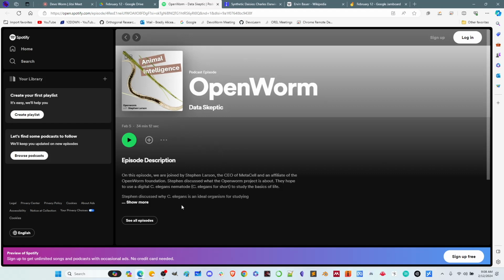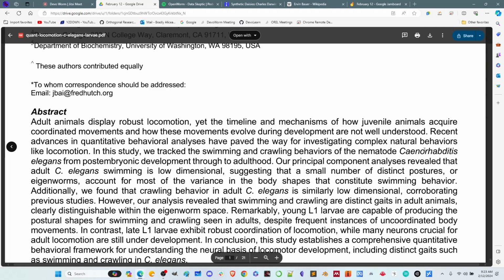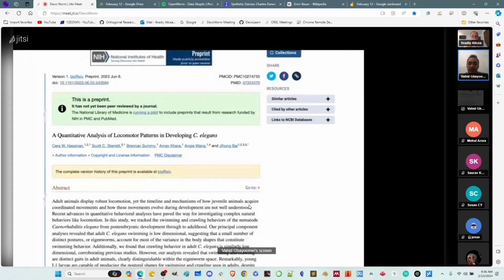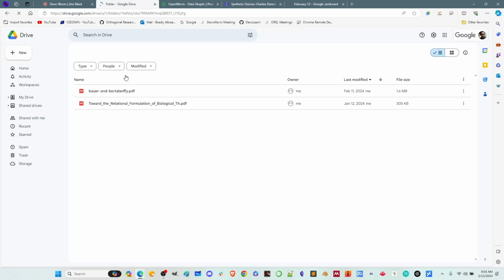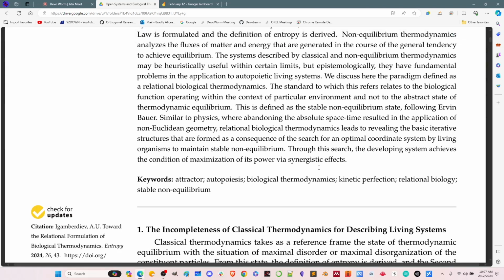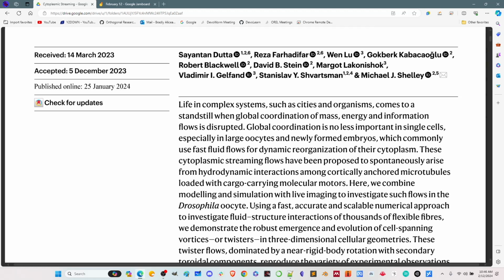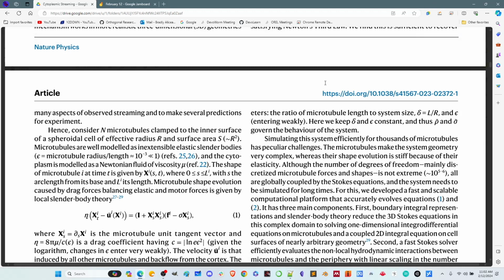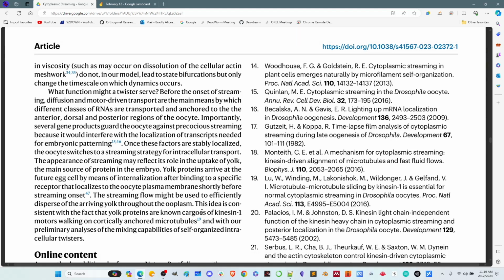DevoWorm (2024, Meeting #6): Darwin Day, Larval Locomotion, Open Systems, Intracellular Twisters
OpenWorm featured in the Data Skeptic podcast. Synthetic Daisies Darwin Day post on biological Rube Goldberg Machines (bRGMs). C. elegans locomotion in larval development. Erwin Bauer, the early days of non-equilibrium thermodynamics, and open (biological) thermodynamic systems. How biology is different from (but similar to) physics. Cytoplasmic (soft materials, viscous) streaming and self-organized intracellular twisters in 3-D media. Attendees: Hussain Ather, Susan Crawford-Young, Bradly Alicea, Saurav Kumar Roy, Mehul Arora, Vahid Ghayoomie, Jesse Parent, and Morgan Hough

Papers:
Alicea, B. (2012). The "Machinery" of Biocomplexity: understanding non-optimal architectures in biological systems. arXiv, 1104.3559.

Hassinan et.al (2023). A Quantitative Analysis of Locomotor Patterns in Developing C. elegans. bioRxiv, doi:10.1101/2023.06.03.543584.

Dutta et.al (2024). Self-organized intracellular twisters. Nature Physics, doi:10.1038/s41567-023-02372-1.

Igamberdiev, A.U. (2024). Toward the Relational Formulation of Biological Thermodynamics. Entropy, 26, 43.